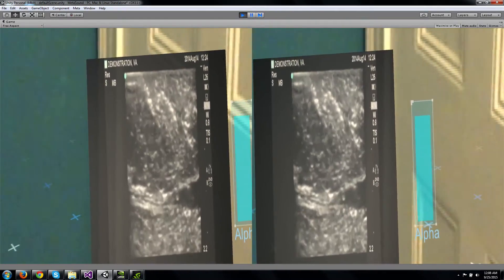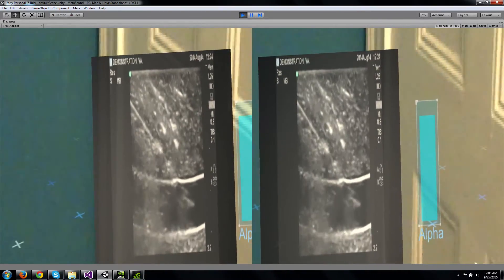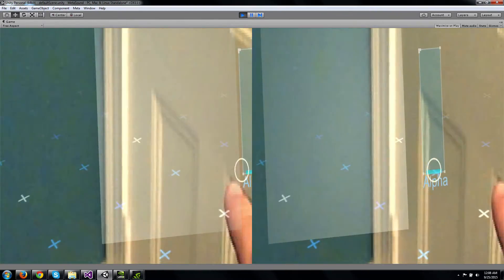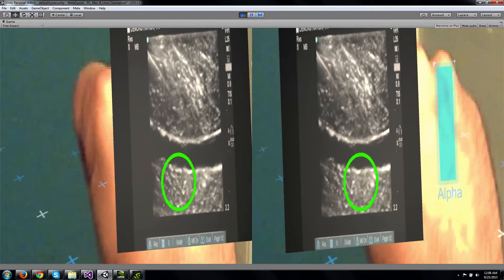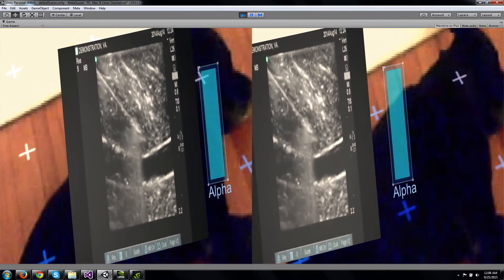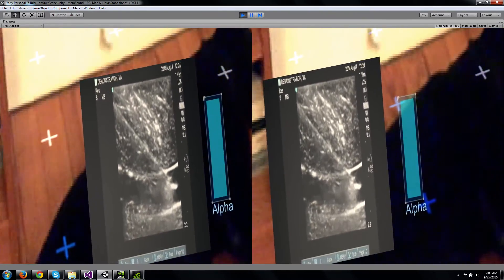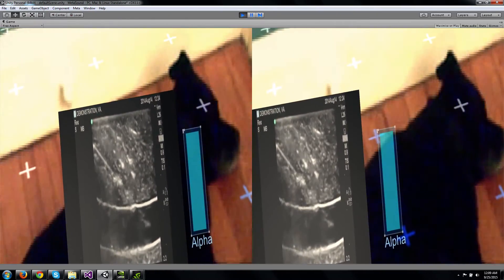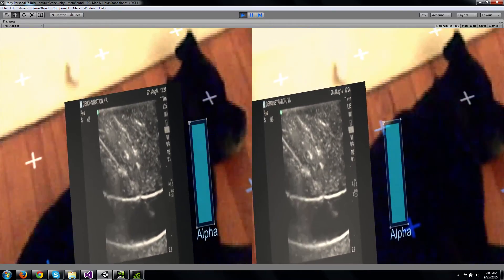Meta Workshop Day 1 - Augmented Reality Ultrasound Application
This is a mock up of an augmented reality (AR) ultrasound display application that I created with the Meta 1 Developer Kit from Meta